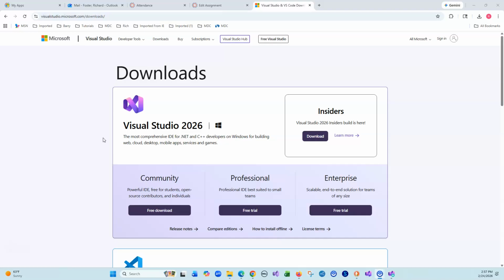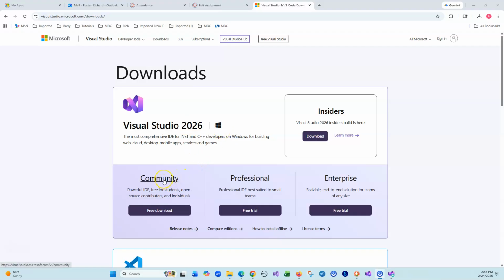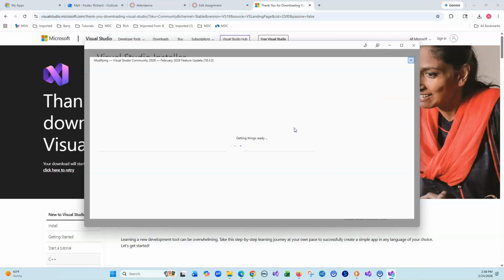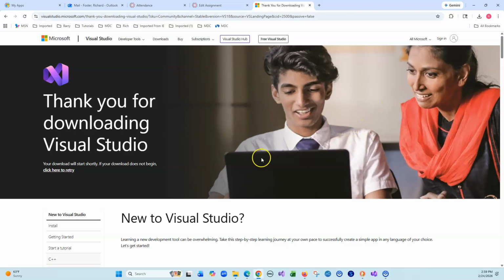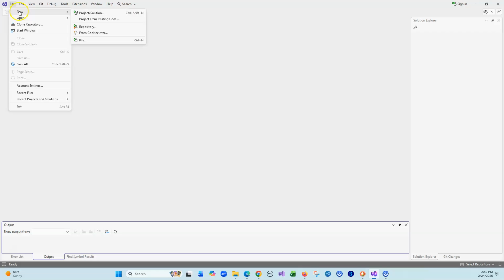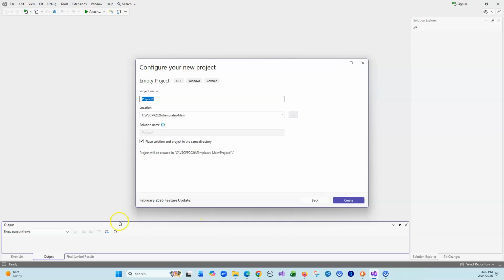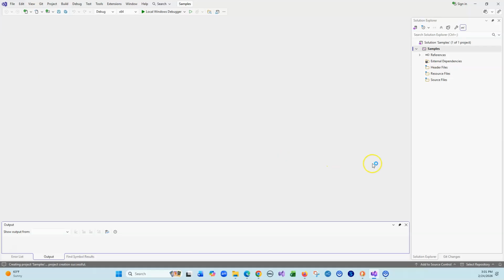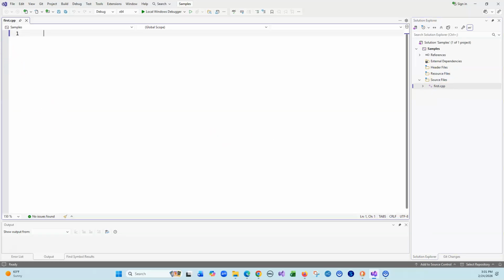Installing Visual Studio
How to download and Install Visual Studio 2026. How to create a project